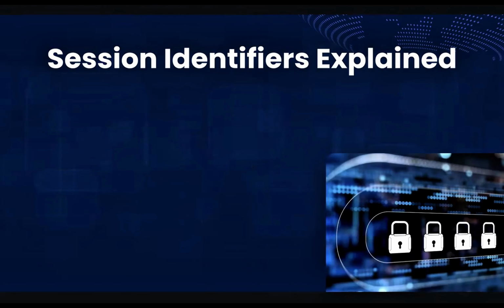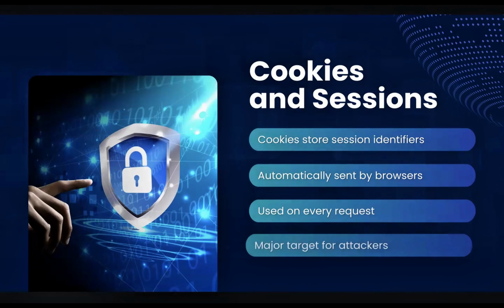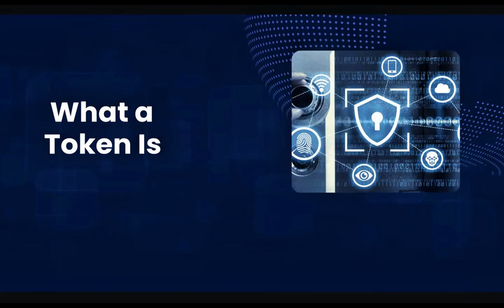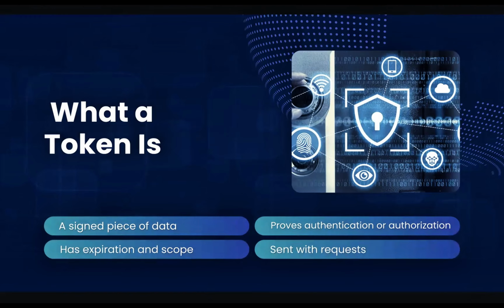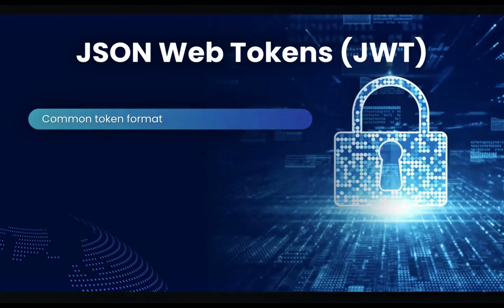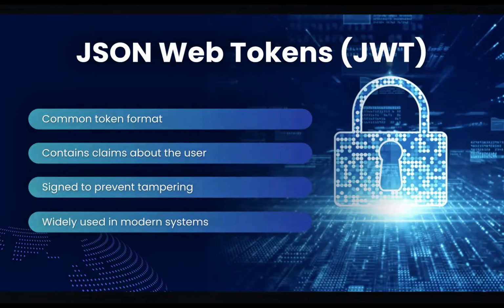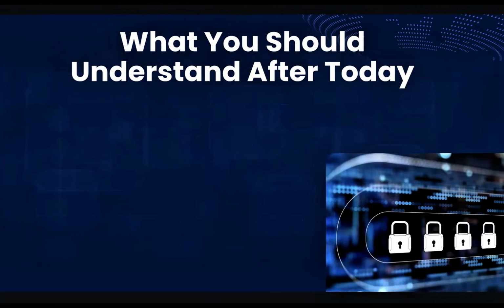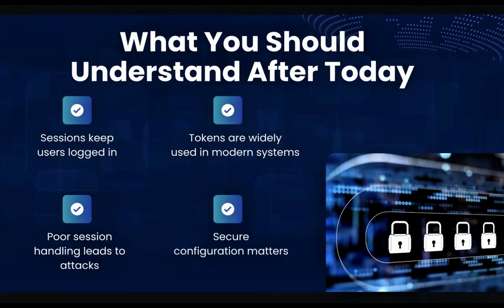LESSON 28: Session Management and Tokens Explained | How You Stay Logged In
Welcome to Lesson 28 of the 100 Days of Cybersecurity Challenge.

In this lesson, we break down session management and authentication tokens, and explain how websites keep you logged in after you sign in.

When you log into an application, your password is not sent with every request. Instead, secure systems use session IDs and tokens to manage your authentication safely.

In this video, you will learn:
• What session management is
• How session IDs work
• What authentication tokens are
• How cookies store session information
• Common session vulnerabilities (session hijacking, fixation)
• Why secure session handling is critical in web security

Understanding session management is essential for web security, SOC analysis, ethical hacking, and secure application development.

If you are following the 100 Days of Cybersecurity Challenge, watch this lesson after Day 27.